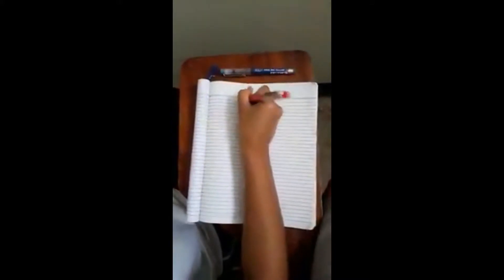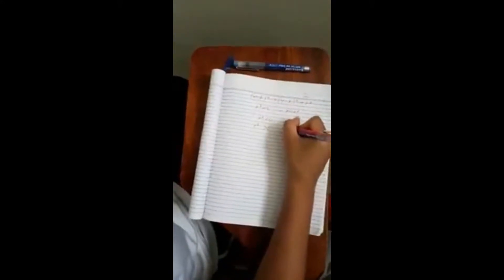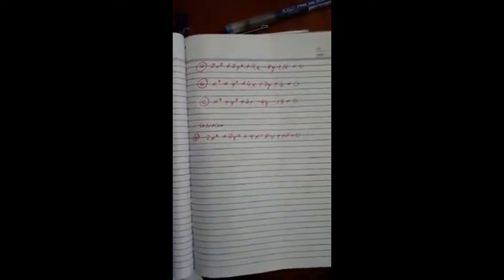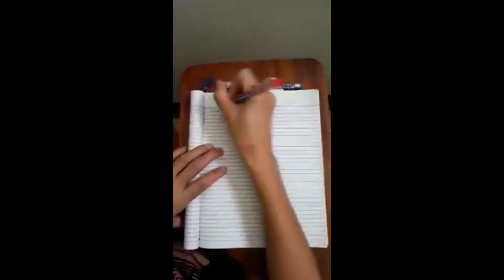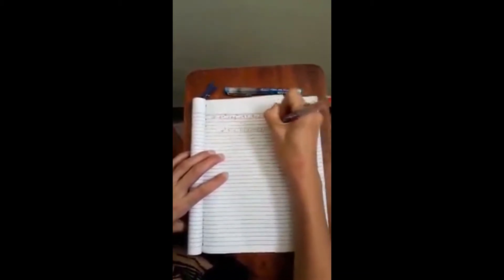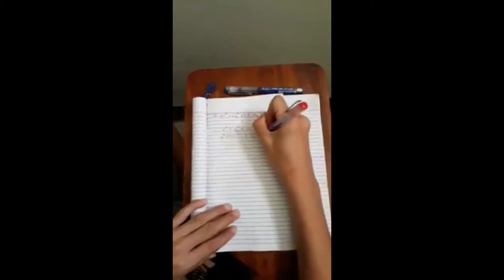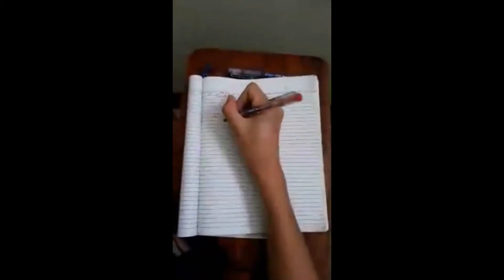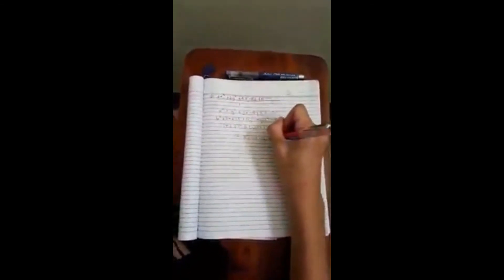Determining if an Equation is a point, circle, or an empty set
Final Requirement in Pre-Calculus
Teacher: Mr. Jaymar T. Balihon